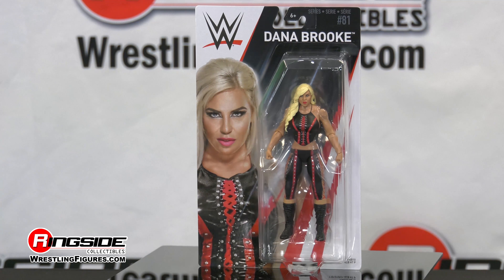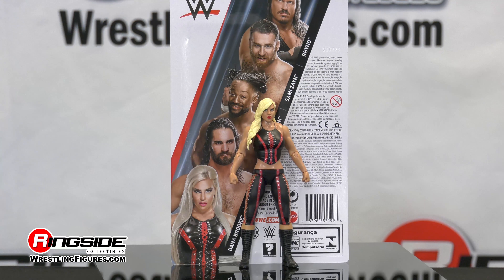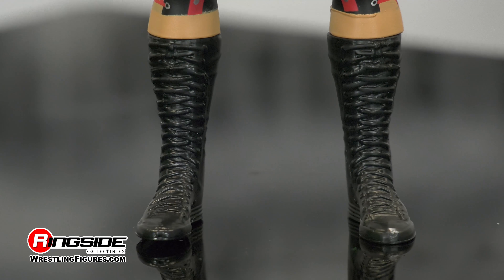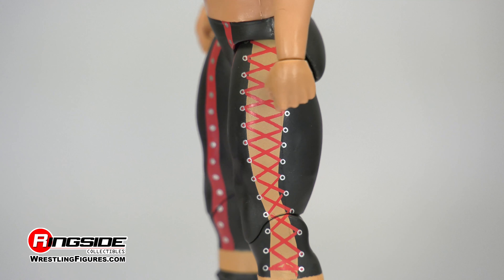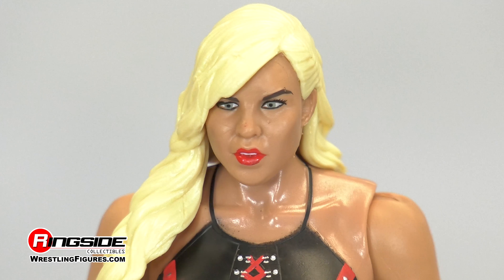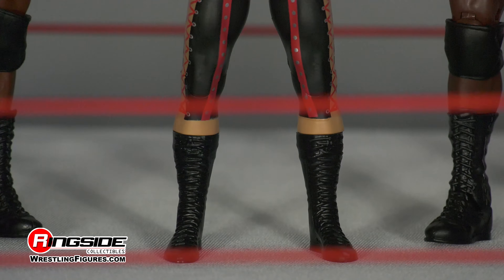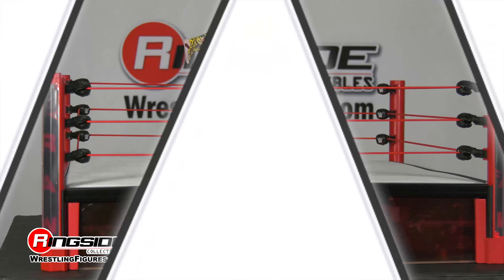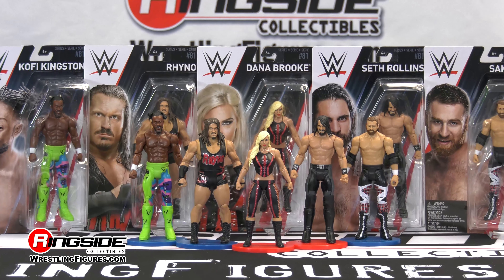WWE FIGURE INSIDER: Dana Brooke - WWE Series 81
Ringside Collectibles WWE Figure Insider takes a look at Dana Brooke WWE Series 8 Toy Wrestling Action Figure from Mattel!